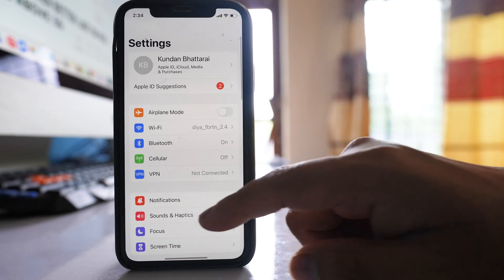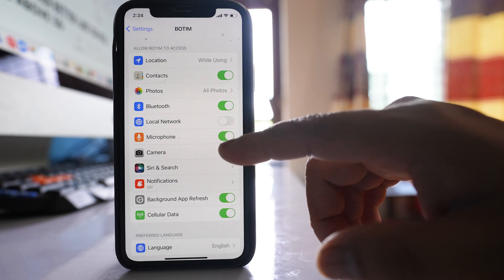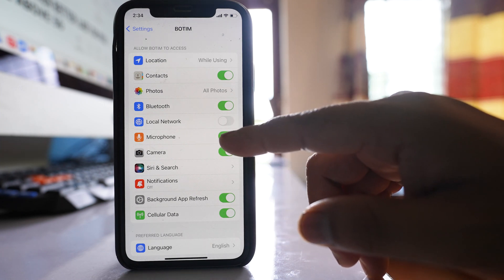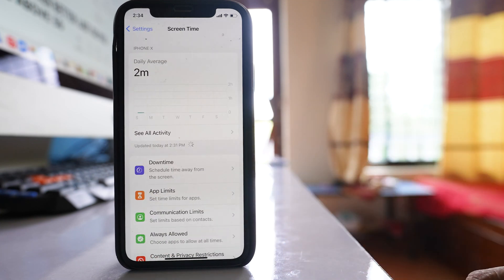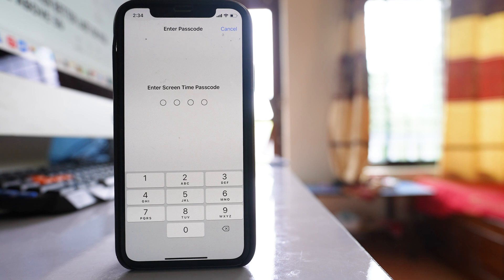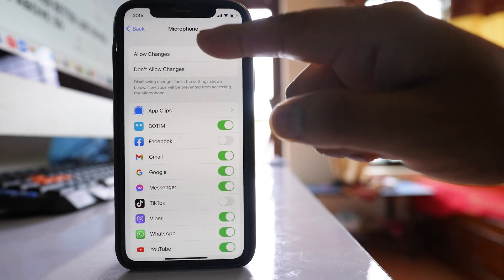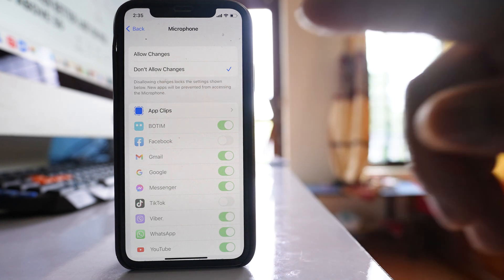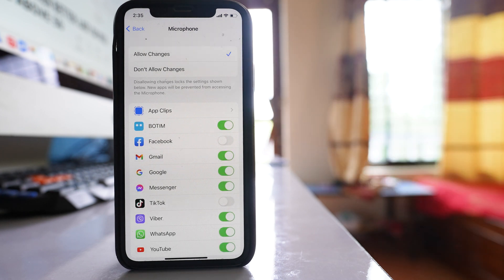Newly downloaded app can't access microphone | New apps not showing in microphone list iPhone | Fix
Newly downloaded app can't access microphone | Microphone disabled for new apps | How to fix